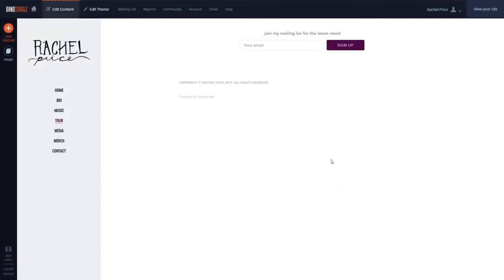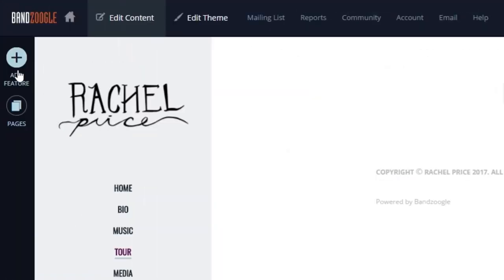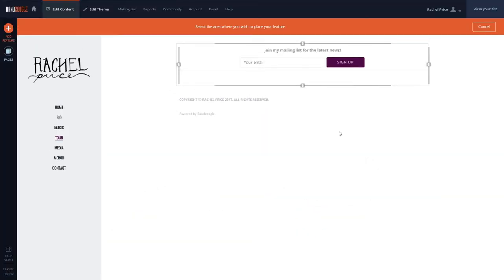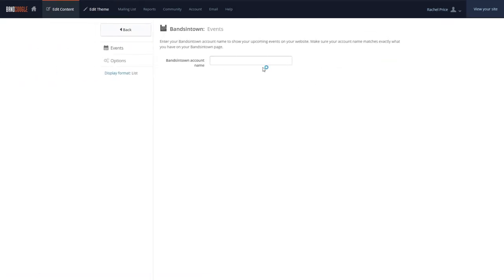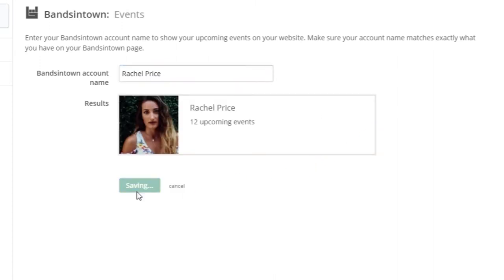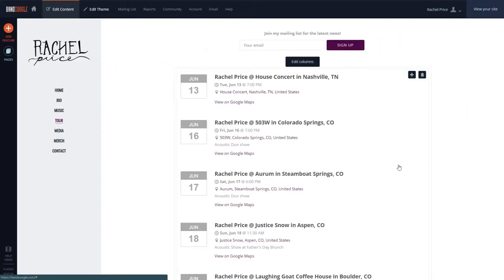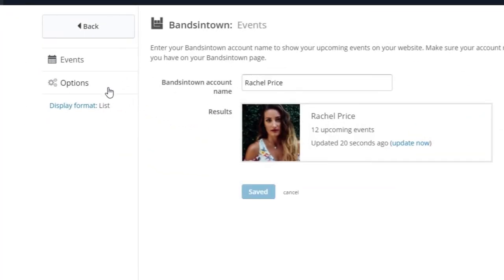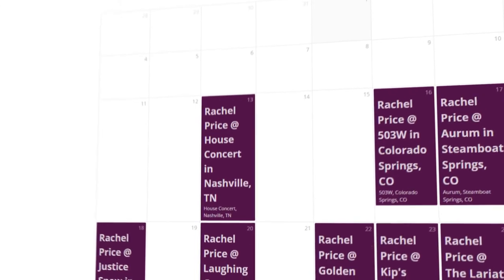How to add Bandsintown events to your Bandzoogle website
In this video tutorial we show how easy it is to add your tour dates from Bandsintown to your Bandzoogle website. In just a couple of clicks, you can pull your events from Bandsintown and display them on any page of your website. No need to re-enter dates, or embed widgets or plug-ins.

The Bandsintown feature displays your events, styled to automatically match your website’s theme, and looks great on mobile devices. So anytime you enter events into Bandsintown, they will automatically display on your website.

About Bandzoogle